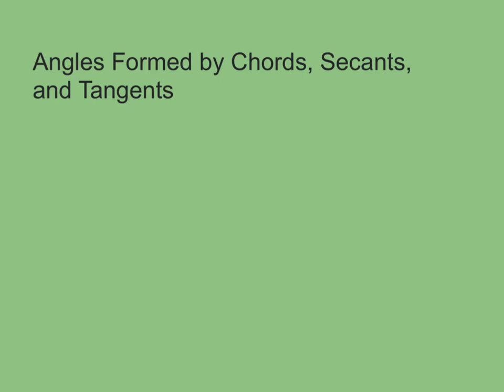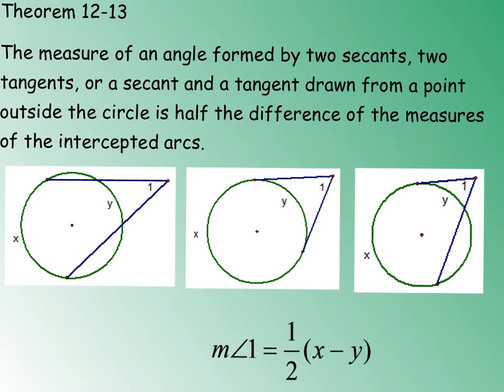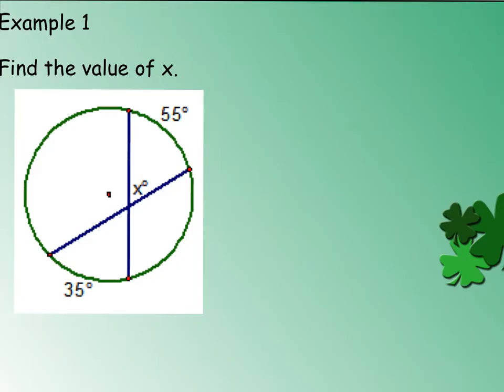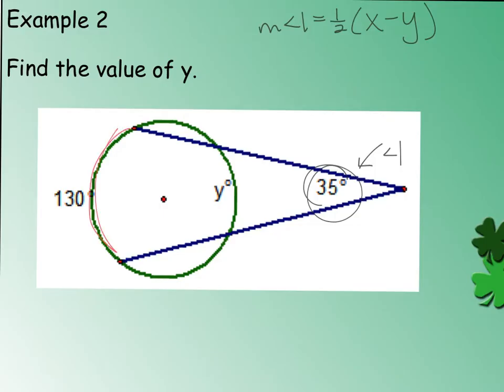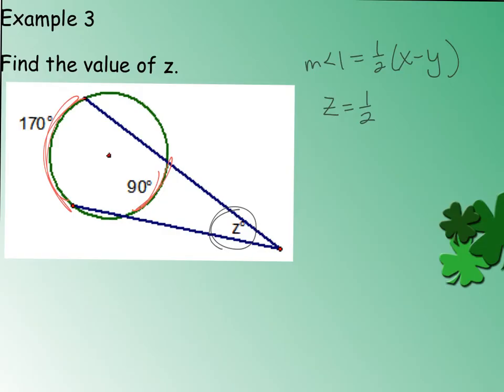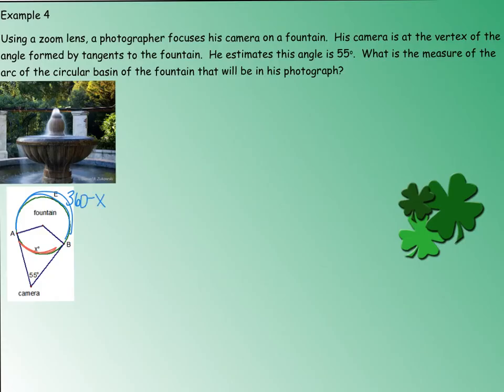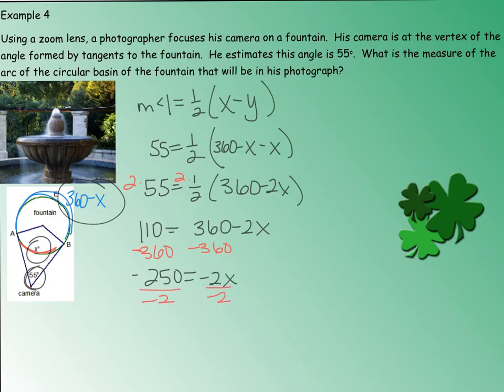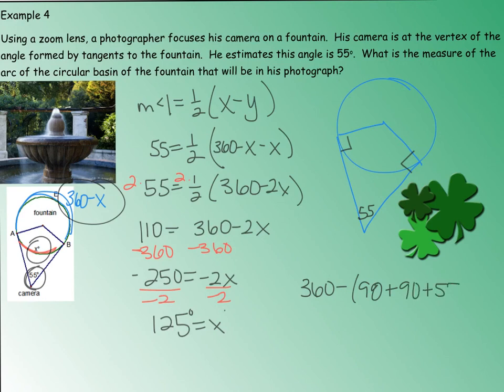Angles Formed by Chords, Secants and Tangents